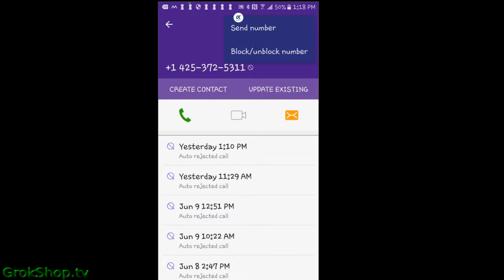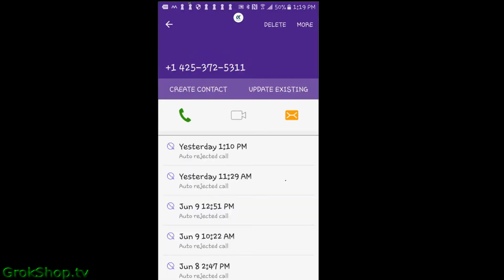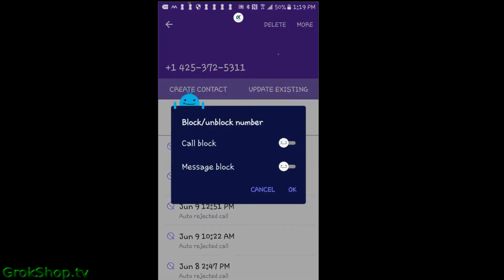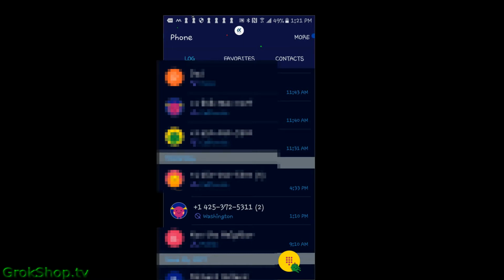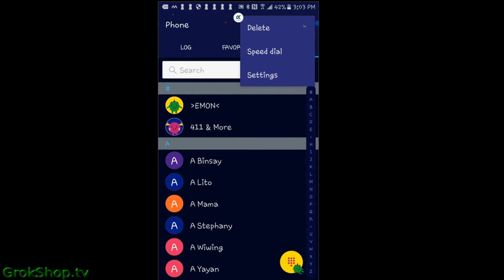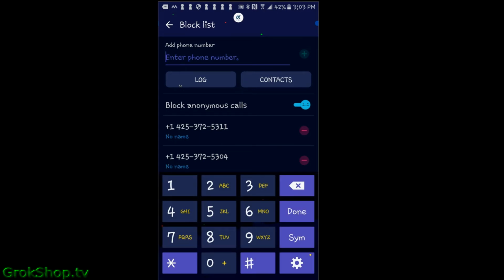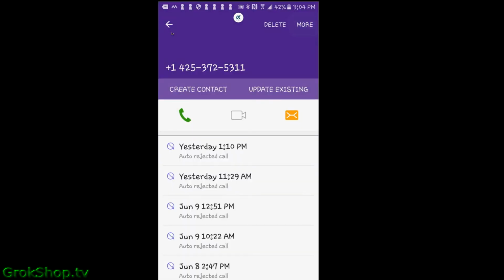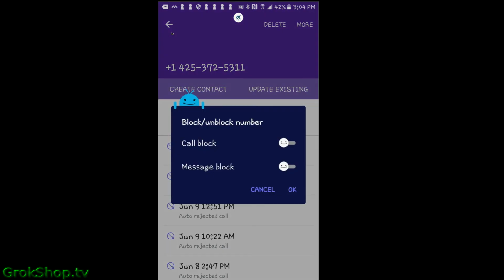How To Block Calls on Samsung Galaxy Android 6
Find and use he built-in call-block functionality of the Android Phone App.  No additional app is needed & its free  I show 2 methods of blocking and also how to manage your block list.  Shown on a Samsung Galaxy S6 on Android 6. How To block calls on Android | How to Block A Number on Android | Call Block Android Devices

Music credits (in order of appearance):

[music credits pending]

I do tip these artists from time to time, based on the success of my videos. Please check them out, tip em or buy some of their work. Without generous & talented artists, it'd be a bunch of polka stuff. ("Dum da da dum, DEE, dum da da dum..")